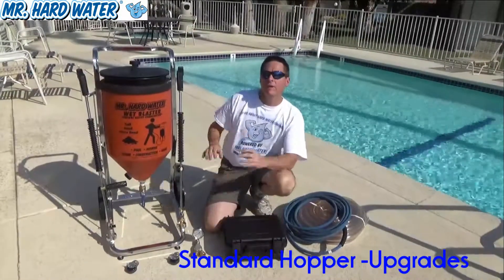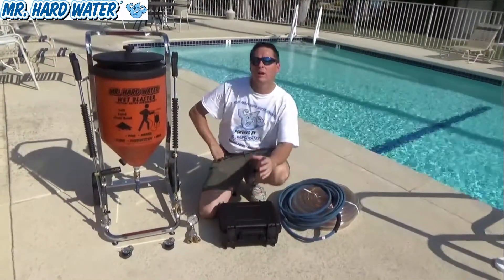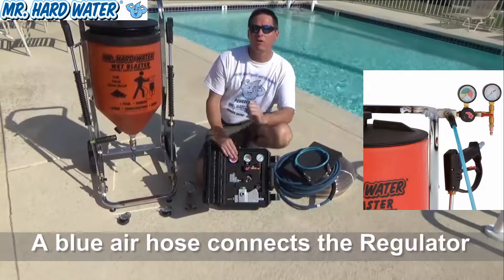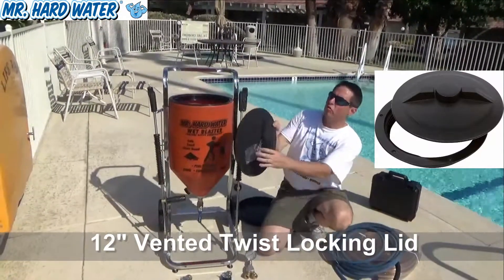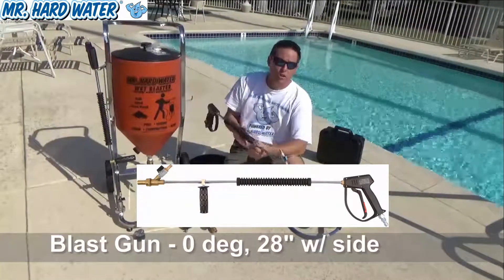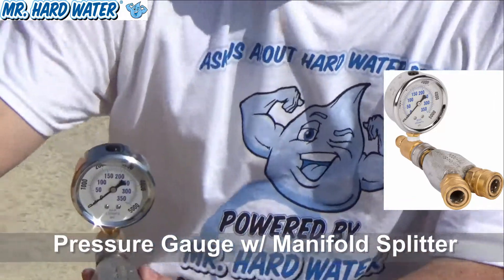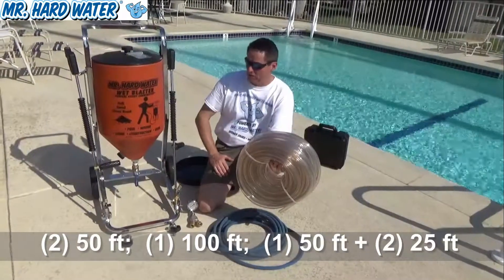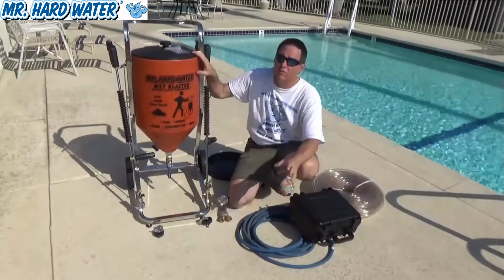Upgrades for Standard Hopper Wet Blasting System for Pool Tile Cleaning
Mr. Hard Water Cleaning Supplies & Service sells sand blasting equipment, soda blasting equipment, and wet blasting equipment.  The equipment accommodates a wide range of dry blast media – sand, salt, ARMEX and Natrium baking soda, Maxx Strip Kieserite, Abrasive Products & Equipment Kieserite Blast Media, Sodium Bicarbonate, and more.  The Mr. Hard Water universal design makes it applicable to pool tile cleaning professionals, maintenance professionals, marine yacht harbors, farm and tractor maintenance, general construction, home maintenance, and more.   Wet blasting is the most effective technique for removing calcium stains on pool tile, ceramic tile, glass tile, stone and water features.  By combining an eco-friendly abrasive blasting media with a high pressure water jet stream provided by a 4200 PSI / 4.0 GPM pressure washer, calcium can be safely removed from a variety of surfaces.  Mr. Hard Water sells induction heads and venturi heads that connect to the pressure washer, enabling the dry blast media to mix with the high pressure water jet stream.  Mr. Hard Water accelerates the wet blasting process by using a Media Hopper as well as a Venturi Assist Carburetor which adds forced air into the dry abrasive media hose to facilitate a smoother transfer of the media from the hopper or bucket to the induction head.  This video describes the upgrades for Standard Hopper Wet Blasting System for pool tile cleaning.